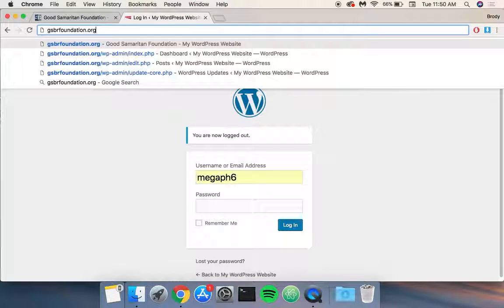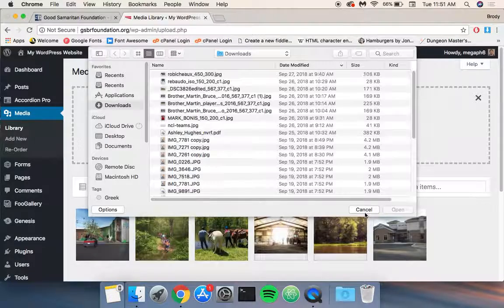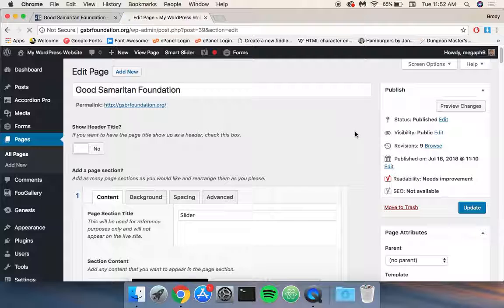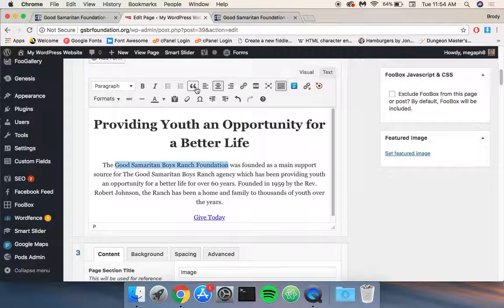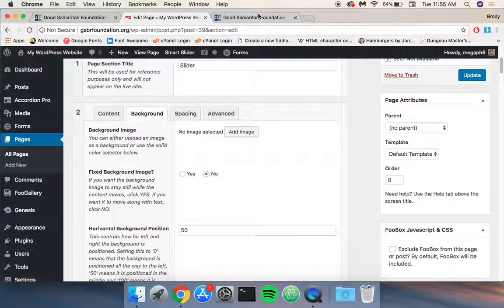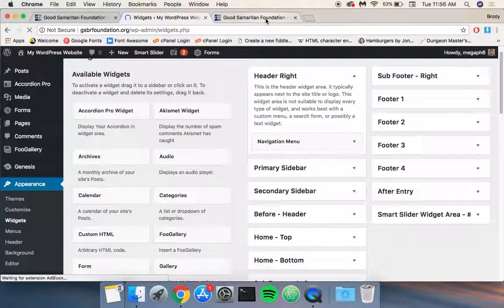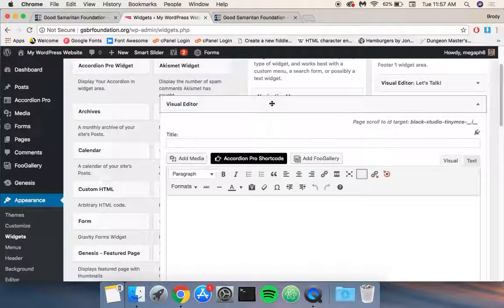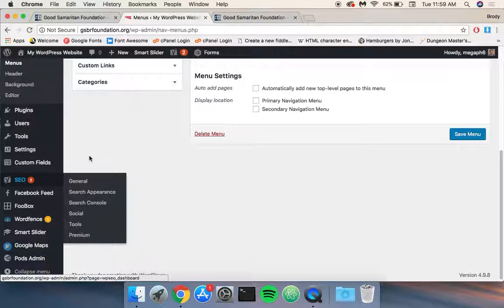GSBR Training Video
Dashboard/Updates- 0:36
Media- 1:16
Forms- 2:00
Pages- 2:30
Widgets- 6:20
Menus- 8:02